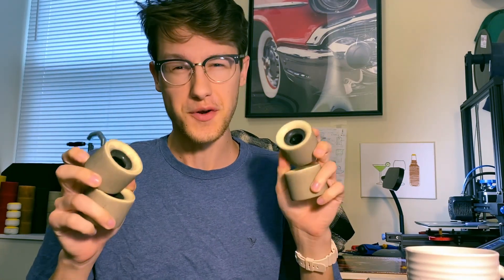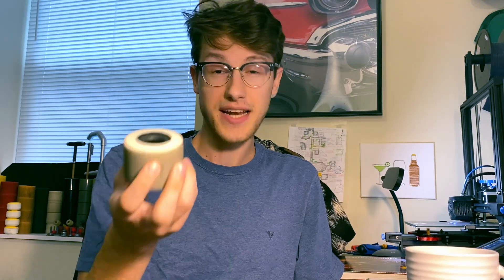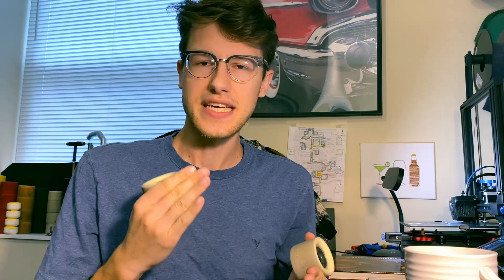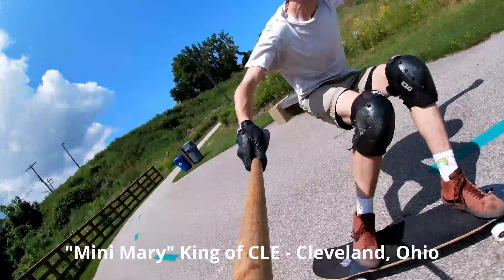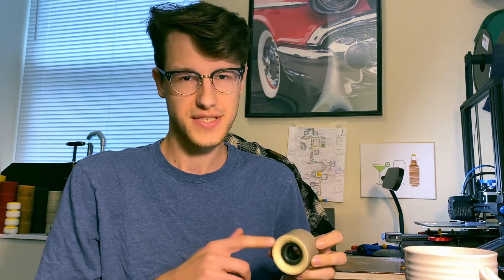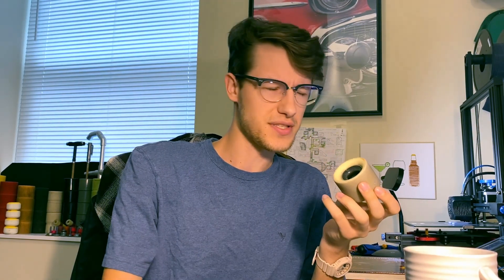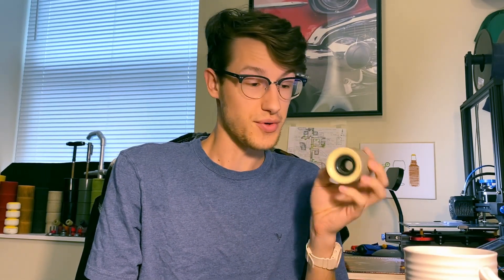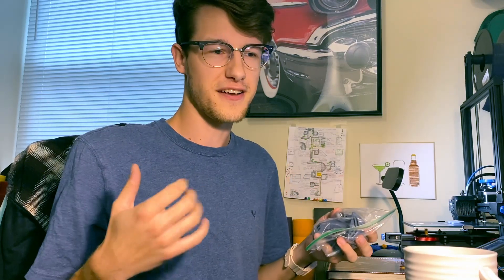Blood Orange Drift Series Review